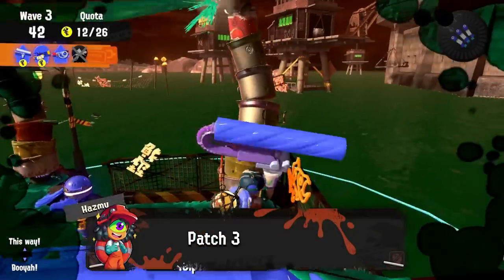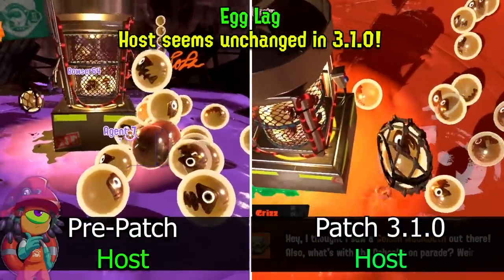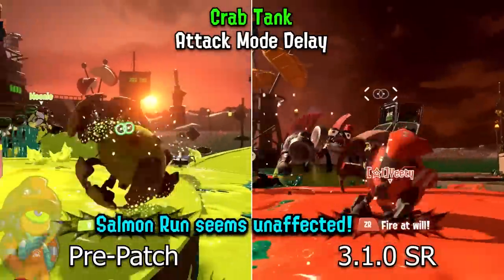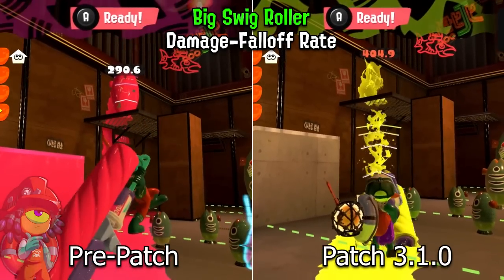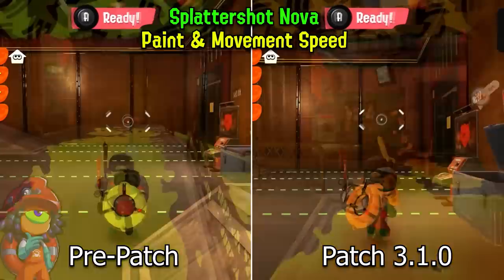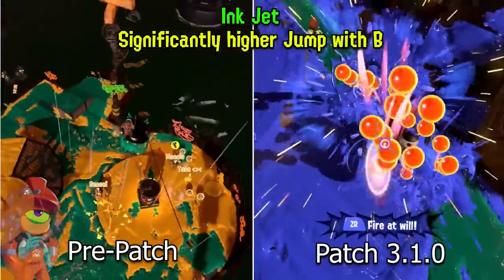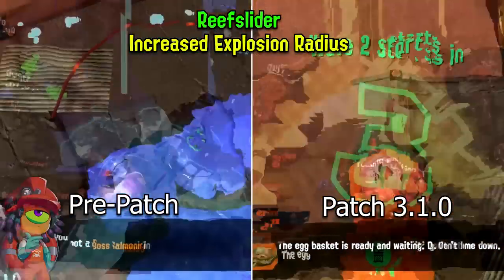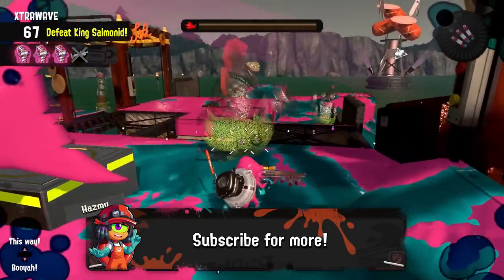All Before/After 3.1.0 Salmon Run Changes Comparison - Huge Update - Splatoon 3 Salmon Run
Full In-depth Analysis and Comparison of 3.1.0 - a Massive Update to Splatoon 3 and Salmon Run with lots of amazing changes!